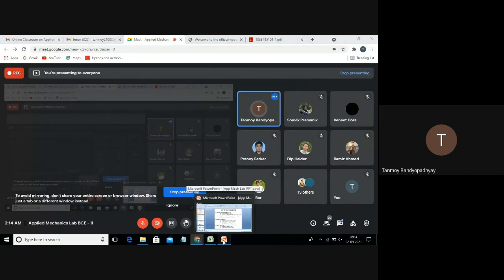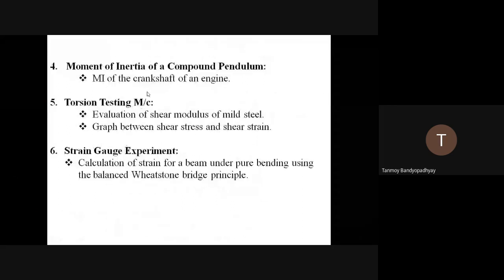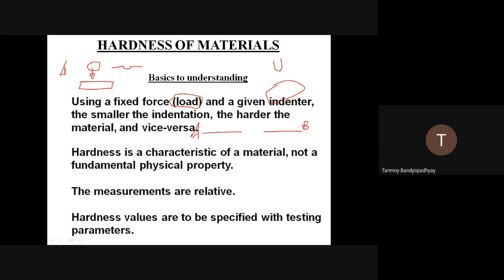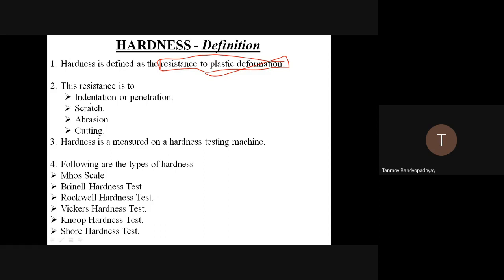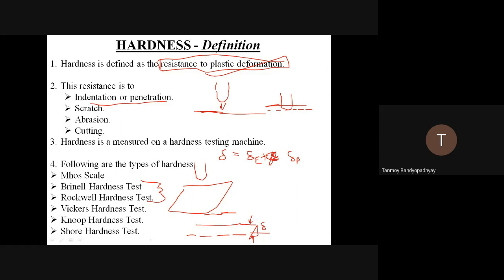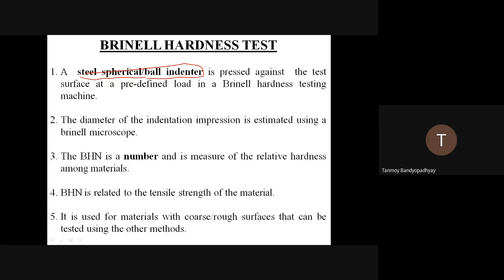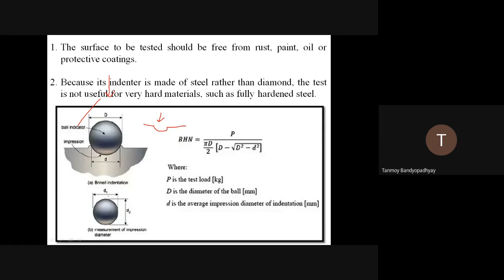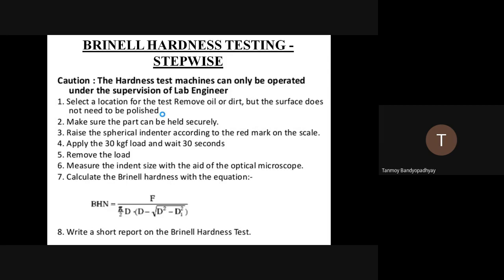Applied Mechanics Laboratory (02 09 2021)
Applied Mechanics Laboratory
BCE-II
1. Intro to Hardness Measurements.
2. Brinell Hardness Testing.